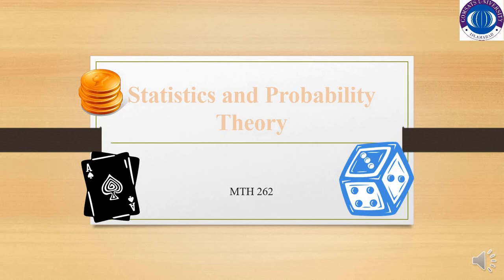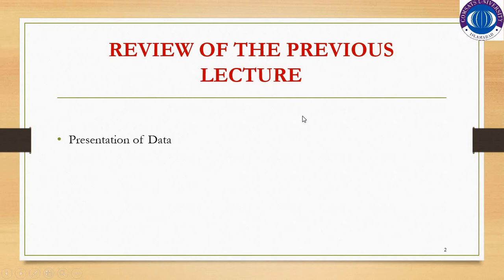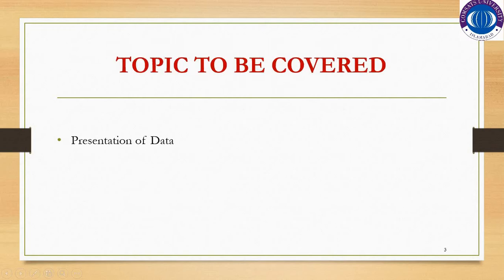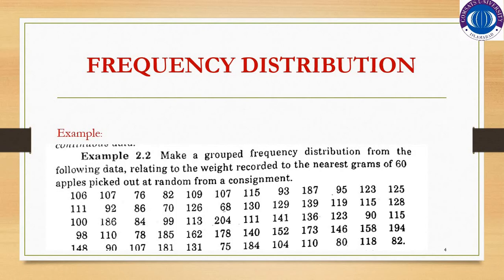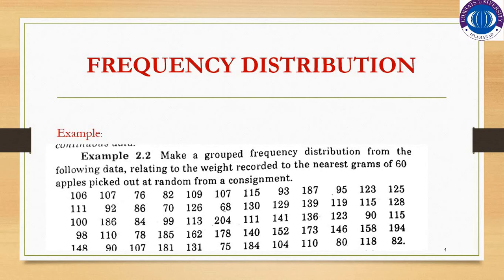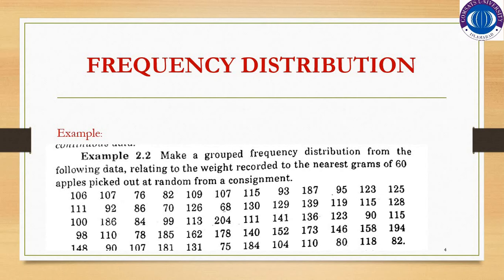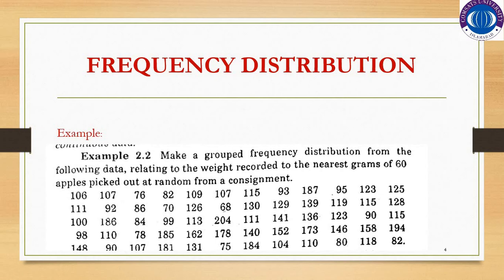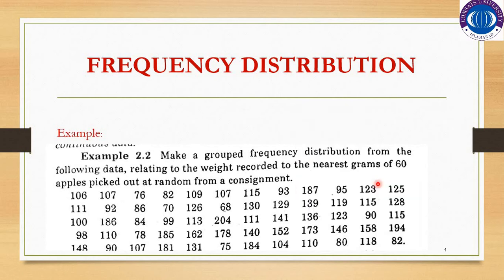Presentation of Data Part 2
Frequency Distribution